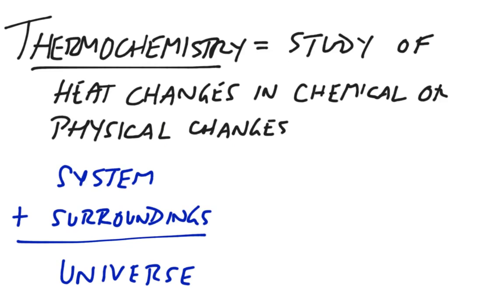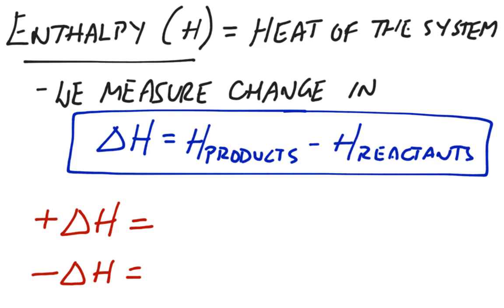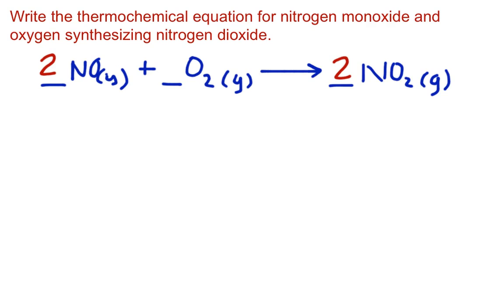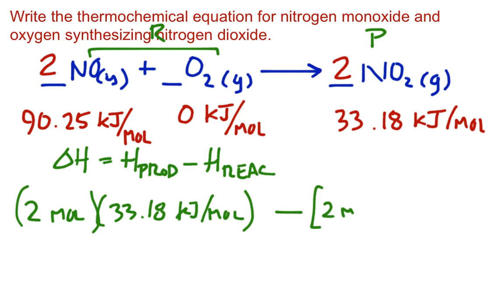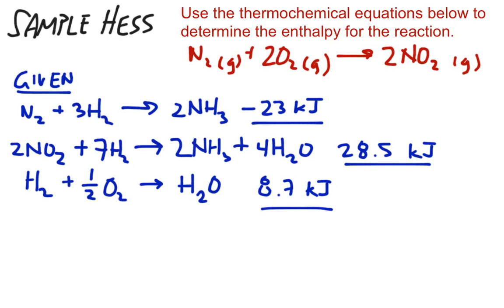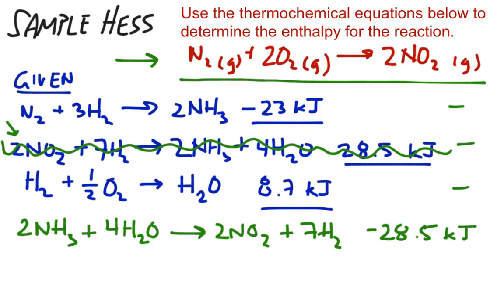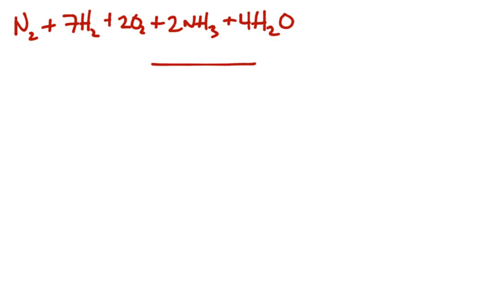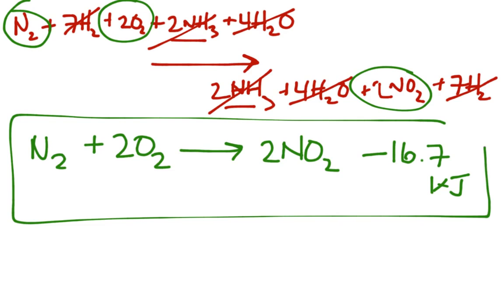Thermochemistry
An introduction to thermochemistry. View more lessons